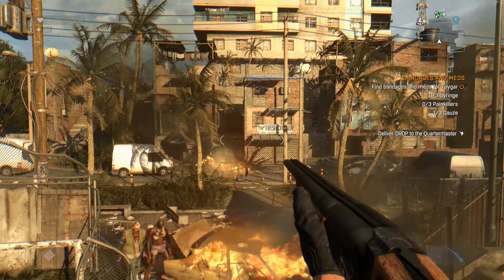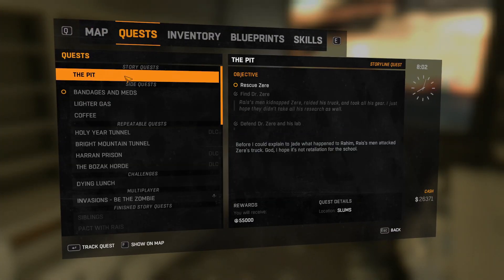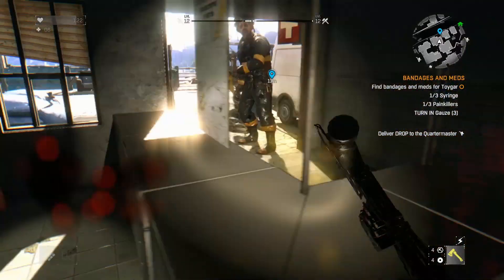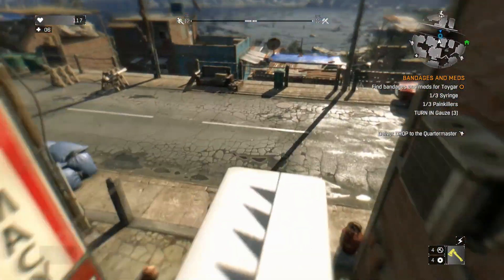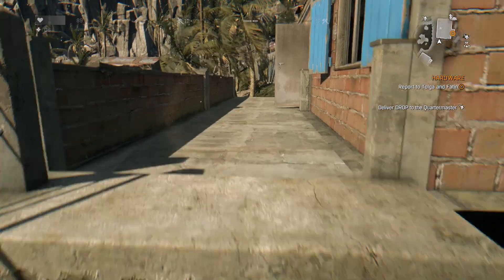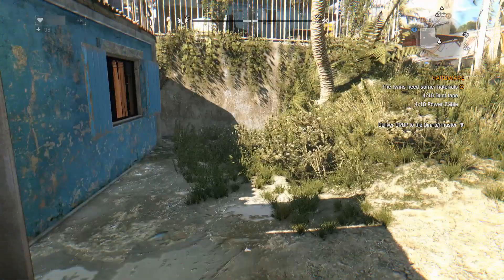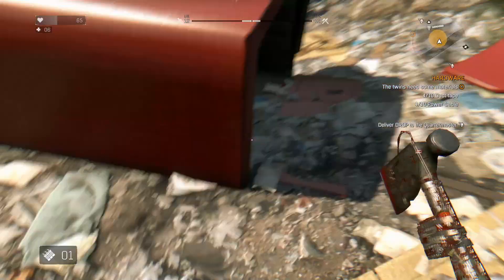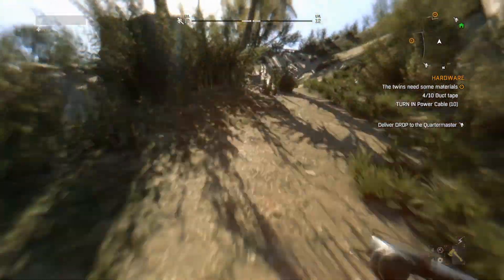Duct Tape, Power Cables, and Big Guys Galore! | Dying Light Part 53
Dying Light is a first-person, action survival horror game set in a vast and dangerous open world. During the day, players traverse an expansive urban environment overrun by a vicious outbreak, scavenging the world for supplies and crafting weapons to defend against the growing infected population.